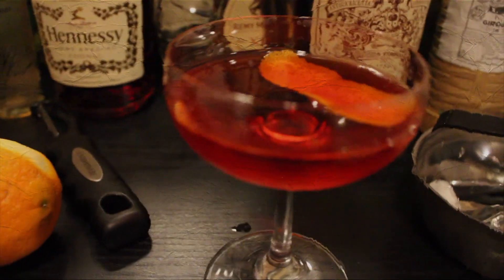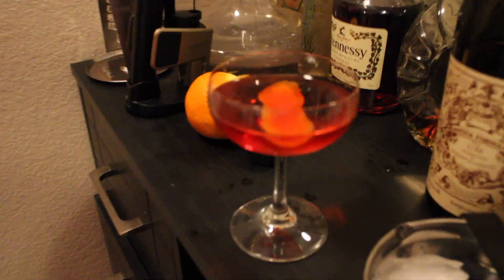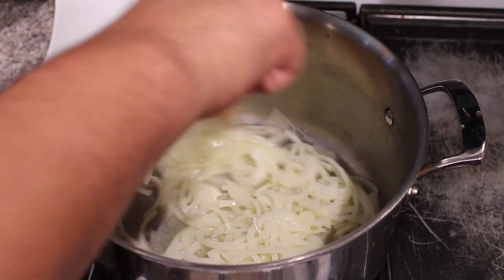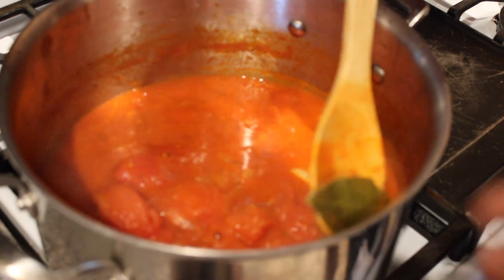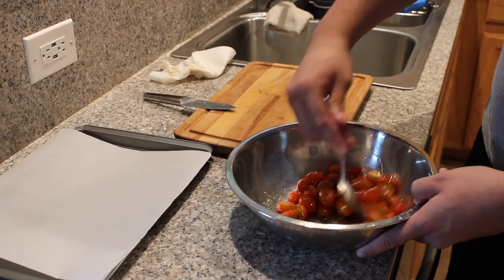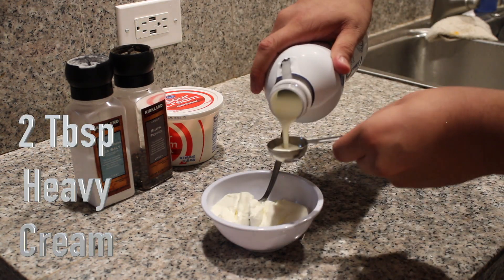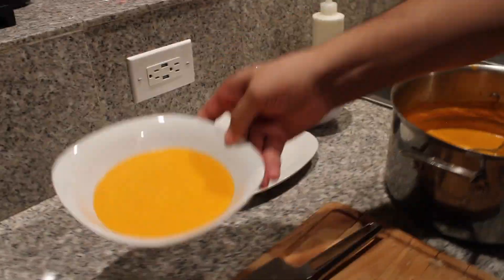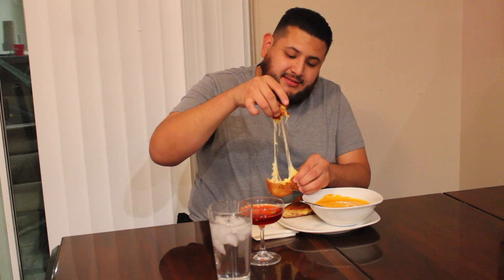Homebound Wine and Dine:The Best Tomato Soup and Bacon Grilled Cheese!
Made a tomato soup that I've been perfecting over the years. it's creamy and rich and not too much fat. Almost in time for the change of season. with the soup a bacon grilled cheese sandwich on country toast.

       Ingredients:
Soup
1 28 oz can San Marzano Tomatoes
1 Yellow Onion
6 Garlic Cloves
1 Stick Unsalted Butter
1 Bay Leaf
2 Cups Heavy Cream
1 Cup cherry Tomatoes seasoned with thyme

Grilled Cheese
3 oz Medium Cheddar
4 oz Muenster
3 oz Gryuere
7 Slices of Bacon
2 Tbsp Unsalted Butter

Makeshift Creme Fraifche
1/4 Cup Sour Cream
2 Tbsp Heavy Cream

Cocktail
Negroni
   1 oz Gin
   1 oz Carpano Antica (Sweet vermouth)
   1 oz Campari